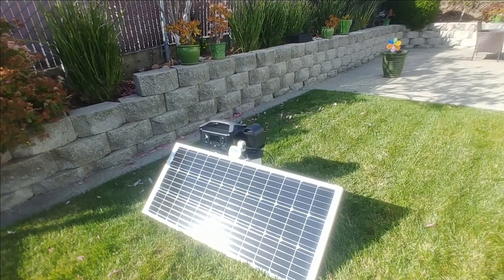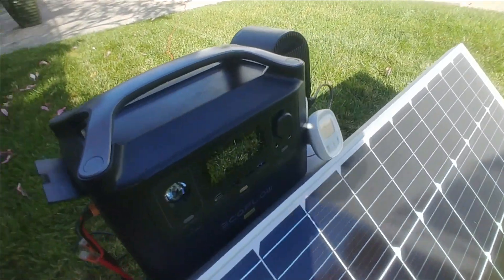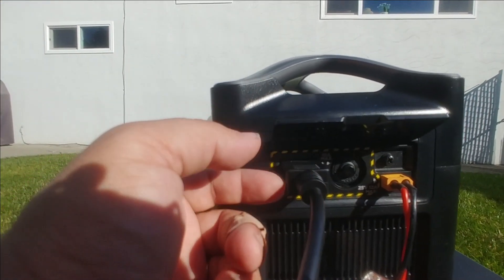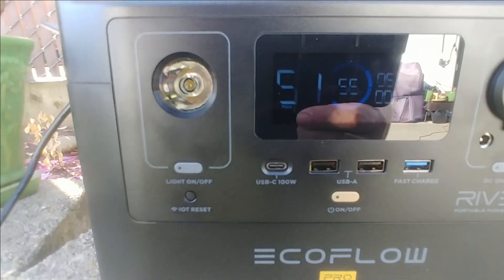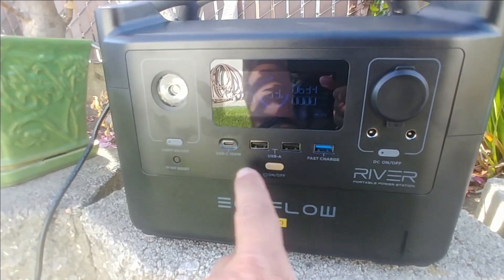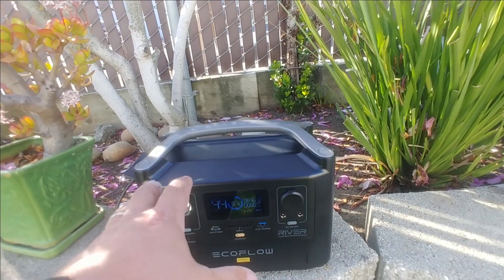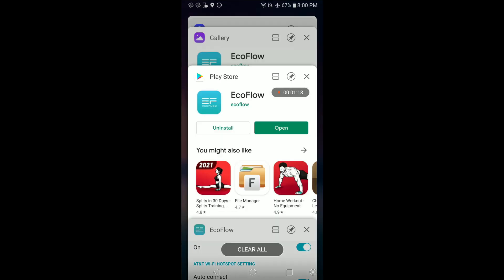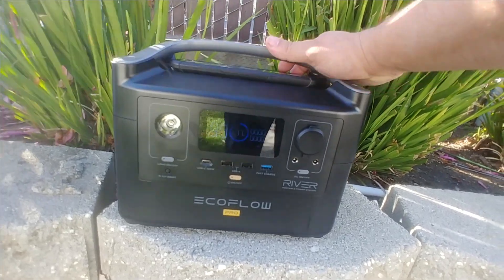EcoFlow RIVER Pro 720Wh: How It Compares to Bluetti & Jackery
Check out the EcoFlow RIVER Pro 720Wh Portable Power Station as we compare it to top competitors like Bluetti EB55, Goal Zero, and Jackery 1500. Does it offer the best value, performance, and features? Watch this in-depth review to find out which one stands out!

EF ECOFLOW RIVER Pro Portable Power Station 720Wh, Power Multiple Devices, Recharge 0-80% Within 1

Cool information about the EcoFlow River Pro
[3 x AC OUTLETS AND 720Wh CAPACITY]: The RIVER Pro as a generator can power up to 10 devices simultaneously with multiple outlet options, including 3 pure sine wave AC outlets. Note that the total rated wattage of the AC outlets should be under 600W (surge 1200W). It offers up to 720Wh power and it weighs just 15.9lbs, which makes it a portable power station for adventure on the go.
⚡[RECHARGE FROM 0-80% WITHIN 1 HOUR]: The patented EcoFlow X-Stream technology enables you to charge the RIVER Pro from 0%-80% within one hour and offers a full charge in just 1.6 hours.
⚡[POWER A WIDE RANGE OF APPLIANCES]: With a built-in 600W inverter, the RIVER Pro can power some devices up to 1800W with the X-Boost mode on, which lets you power about 80% of essential devices like kitchen appliances and DIY tools. Please conduct full test on a case-by-case basis to see if the X-Boost feature can work with your appliances. Use devices below 1200W for the best product use.
⚡[DOUBLE CAPACITY FROM 720Wh to 1440Wh]: Add a RIVER Pro Extra Battery to double the capacity from 720Wh to 1440Wh. This is ideal for situations like traveling, camping, or group outdoor activities where you need more power for more devices. RIVER Pro Extra Battery is sold separately.
⚡[24-MONTH PRODUCT GUARANTEE]: The RIVER Pro portable power station comes with a 24-month product guarantee, and EcoFlow offers a 24x7 specialist customer service. In the box: 1x RIVER Pro, 1x AC Charging Cable, 1x Car Charging Cable, 1x Solar Charging Cable, 1x DC5521-DC5525 Cable, 1x RIVER Pro User Manual, 1x RIVER Pro GUARANTEE Card.

PROMOTED BY ZBANX
EcoFlow River Pro Portable Power Station 720Wh - Power, Inverter, Solar ▶️Before You Spend Thousand ▶️before you spend thousand - ecoflow river pro portable power station 720wh - power bluetti eb70 bluetti eb55 solar generator 2021 goal zero bluetti eb55 review jackery jackery 1500 charles bridgtec